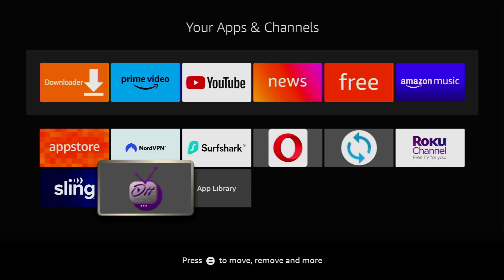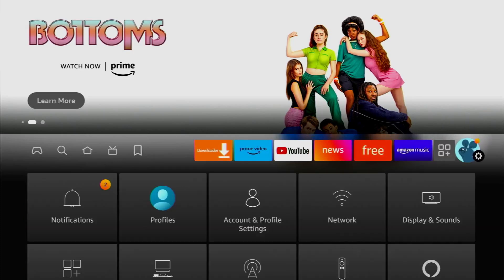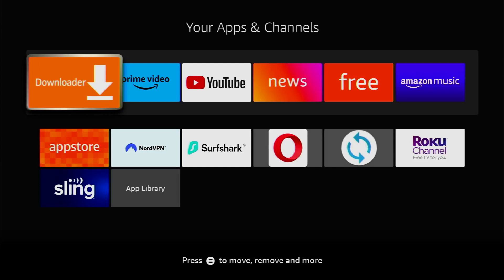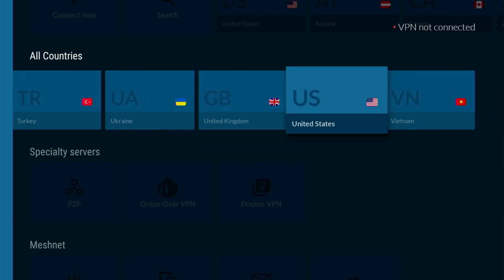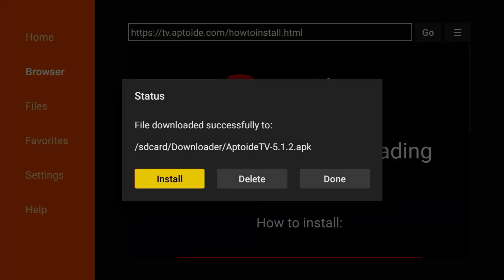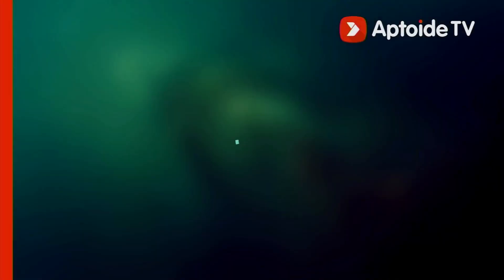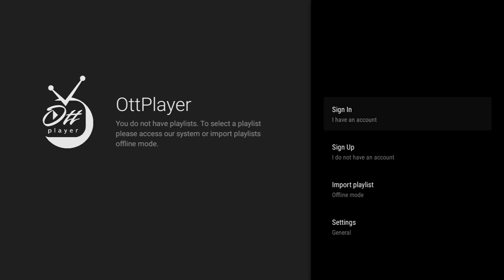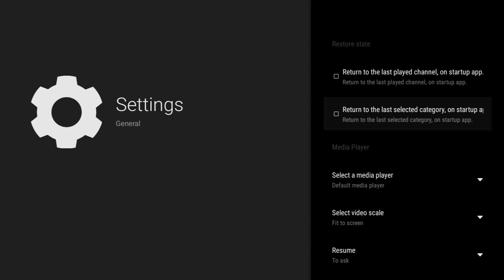How to Download OttPlayer to Firestick/Android TV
Wondering how to download and install OttPlayer app to your Firestick or Android TV? In this tutorial I'll show you an easy way how to get the OttPlayer to your Amazon Firestick device or AndroidTV. I'm sure this OttPlayer set up guide for a TV is going to be quite handy.